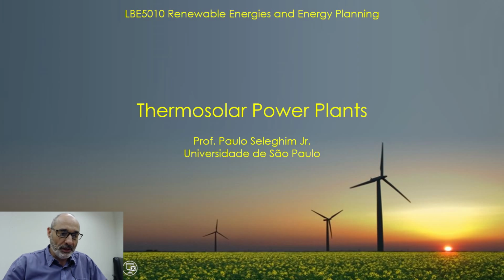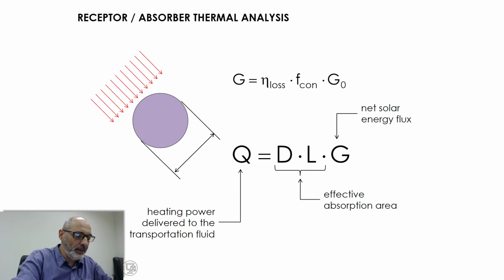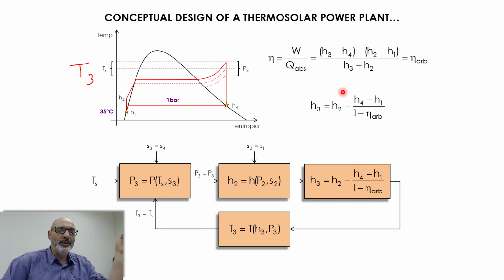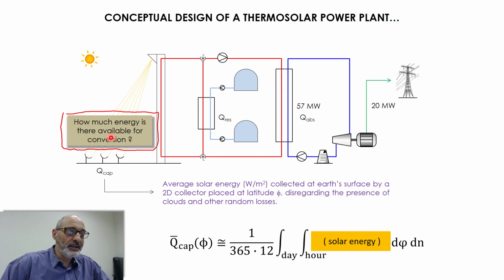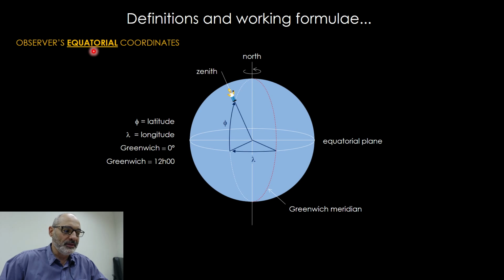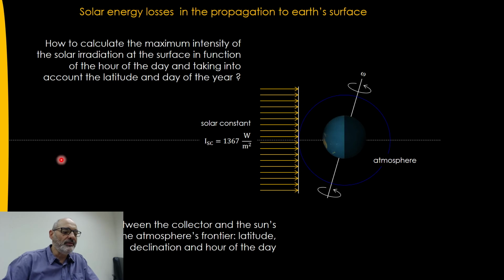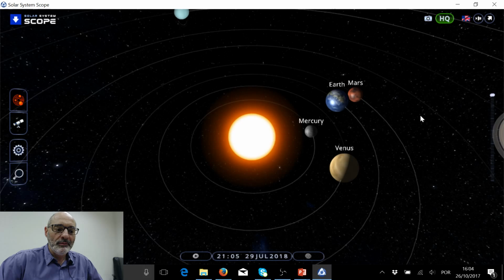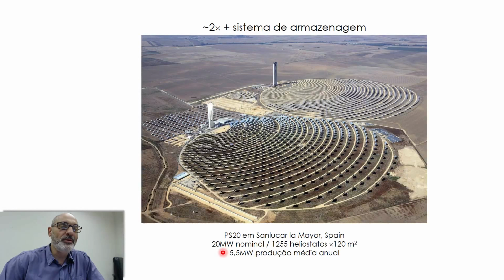Thermosolar Power Plants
My book "FUNDAMENTALS OF AEROSPACE ENGINEERING" can be found on Amazon
Conceptual design of a Thermosolar power plant
Celestial mechanics
Collectors / concentrators of solar energy (primary)
Fixed panels
Heliostats
Thermal energy storage to assure dispatchability
Playlist with all lectures:
The course is organized as a series of lectures covering the following structured topics: 1. Energy transition and climate change 2. Techno-economic analysis of power generation plants 3. Fundamentals of thermal energy conversion and exergy analysis 4. Biomass and biogas power plants 5. Fundamentals of flow energy conversion / turbines and propulsion systems 6. Hydro and wind power generation plants 7. Fundamentals thermochemical conversion processes 8. Industrial processes for fuel production and electricity generation from biomass 9. Agroindustrial systems and carbon capture and geological storage 10. Energy planning and energy commercialization in Brazil
Thermodynamic conversion cycle (secondary)
Solar tower + heliostats
Liner collators (Fresnel)
Parabolic trough
Parabolic  disk + Stirling
Sizing the collectors / arbitrated performance
thermal storage system
Tracking the sun
Milankovitch cycles
celestial equator
solstice
equinox
EQUATORIAL COORDINATES
HORIZONTAL COORDINATES
elevation azimuth
declination
hour angle
solar vector
Solar energy losses
solar constant
spherical model
Air mass coefficient
orbital cycles
Orbital eccentricity
Orbital eccentricity
obliquity
precession